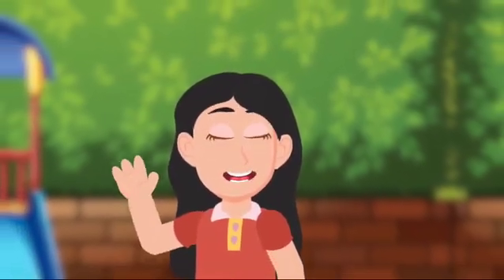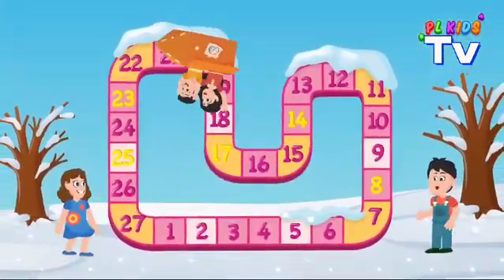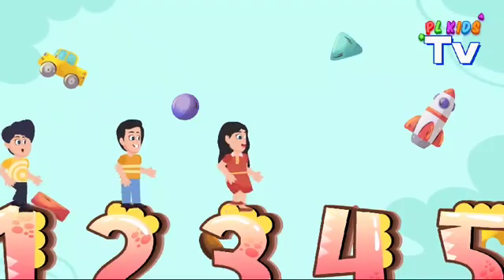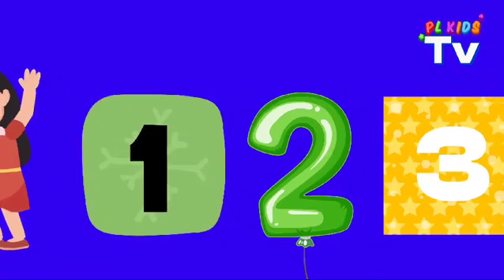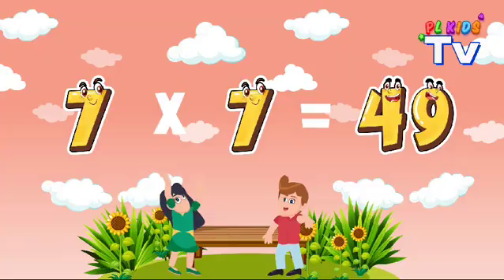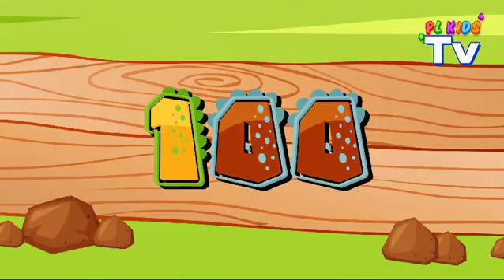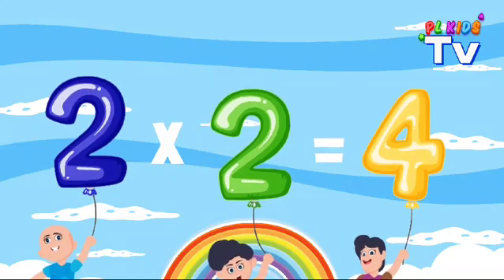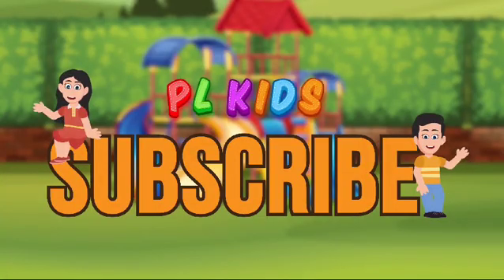Square It Up! | Fun Math Song for Kids | Learn Squaring Numbers with Music | PLKids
Get ready to Square It Up! This fun and catchy math song for kids teaches how to square numbers in an exciting way! Perfect for preschool, kindergarten, and elementary school kids, this educational song makes learning multiplication fun while reinforcing math skills with music and rhythm

Sing along and memorize squares from 1x1 to 10x10 effortlessly! A perfect math learning song for classrooms, homeschooling, and brain-boosting fun!

Lyrics:
Let’s learn a trick that’s really cool,
Square your numbers, it's the rule!
Take a number, times itself,
A little trick for brainy health

1 times 1 is 1 so fun
2 times 2 is 4 let’s score
3 times 3 is 9 so fine
Square those numbers, make 'em shine!

4 times 4, that’s sweet 16,
5 times 5 = 25, so keen!
6 times 6 is 36,
Now you’re learning super quick!

1 times 1 is 1 so fun
2 times 2 is 4 let’s score
3 times 3 is 9 so fine

7 times 7? (49)
8 times 8? (64’s divine)
9 times 9? (81)
10 times 10? (100 DONE)

1, 4, 9, and 16,
25 and 36 know what I mean?
49, 64, 81, 100
Squares are cool, now let’s go run it

SUBSCRIBEEEEEEE!